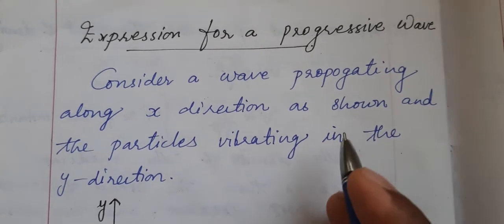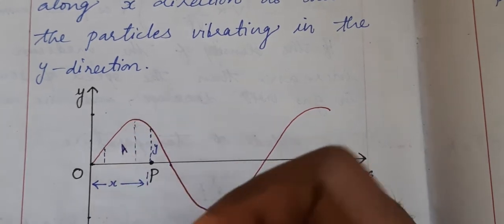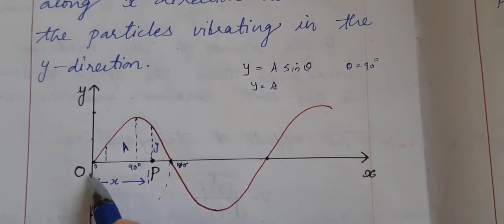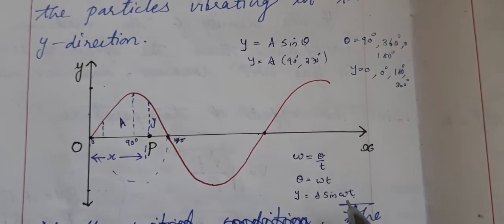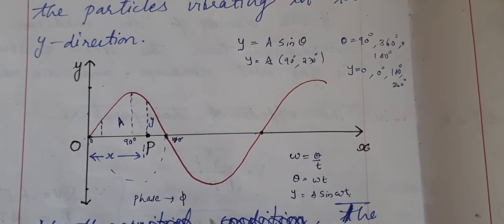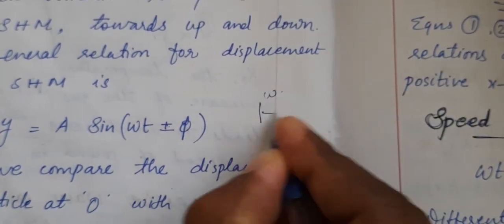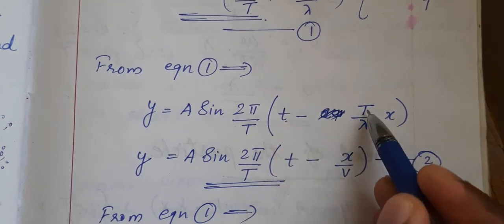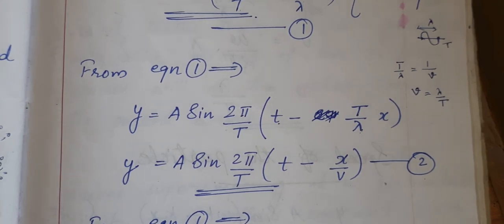Expression for a progressive wave